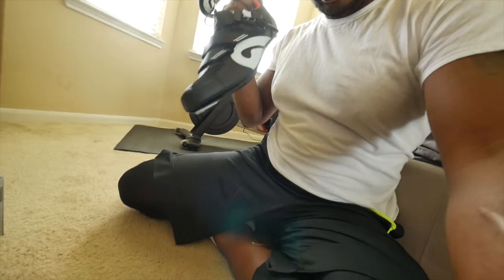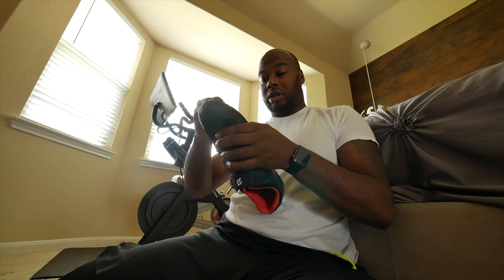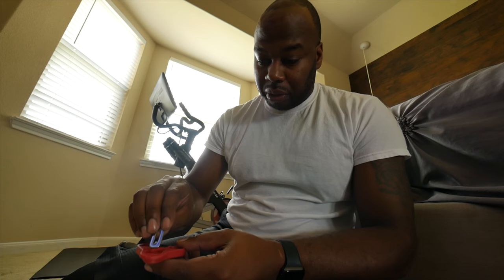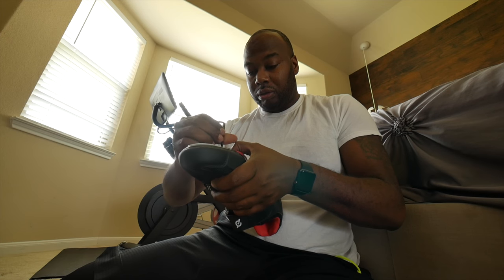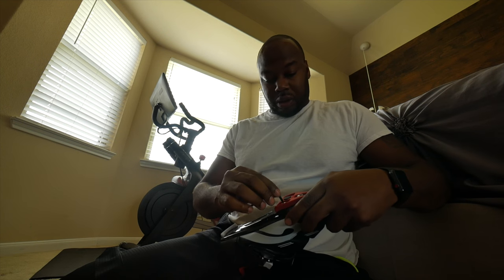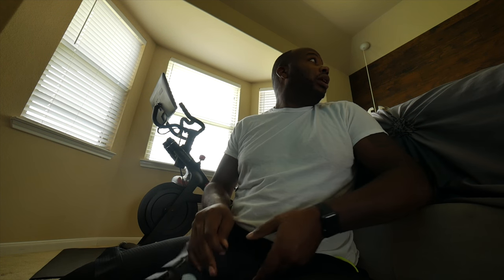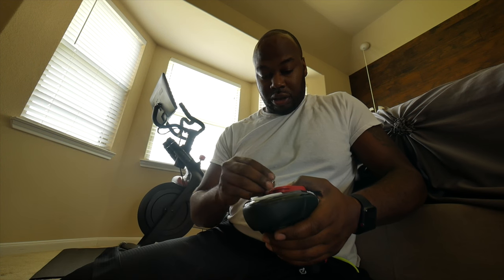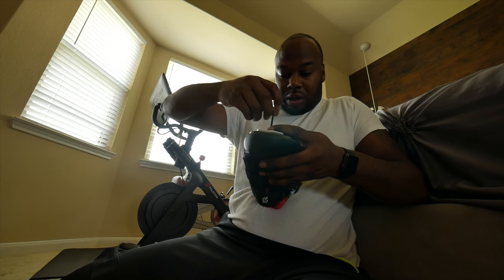HOW TO INSTALL CLEATS ON PELOTON SHOES